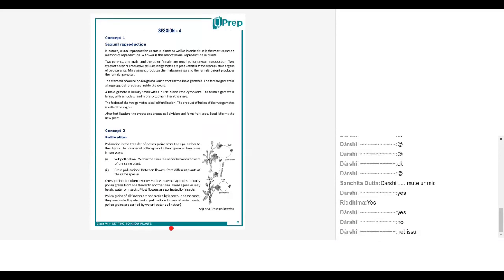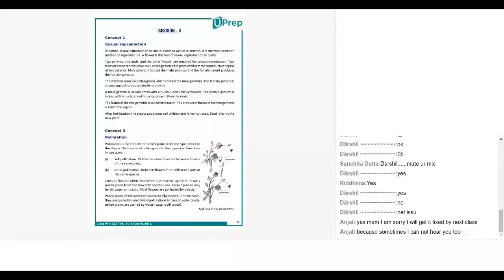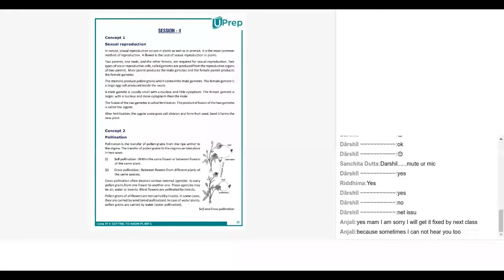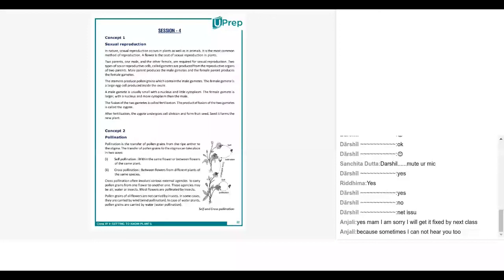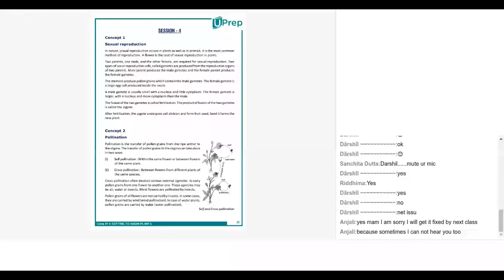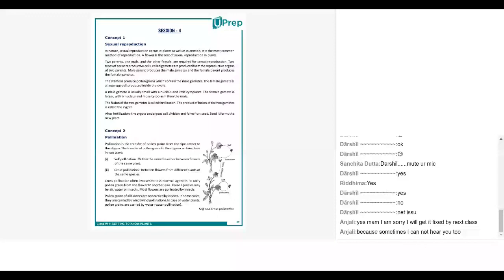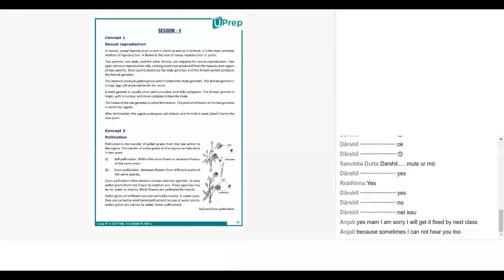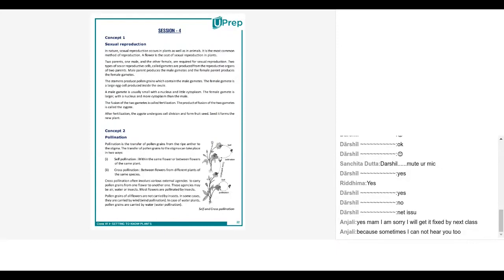Reproduction of plants | Getting to know plants | Biology | Class 6 | UPrep | IIT JEE/NEET/NTSE/NSO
in this video, we will be discussing the reproduction.